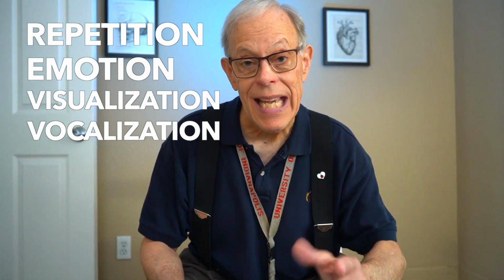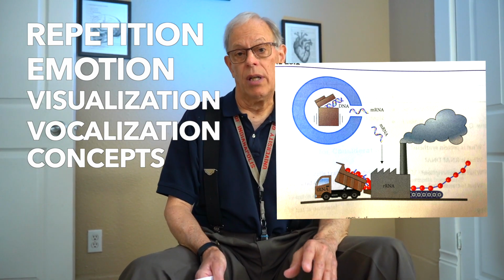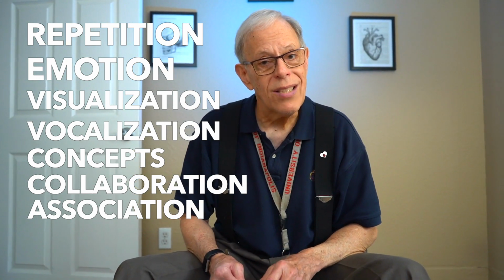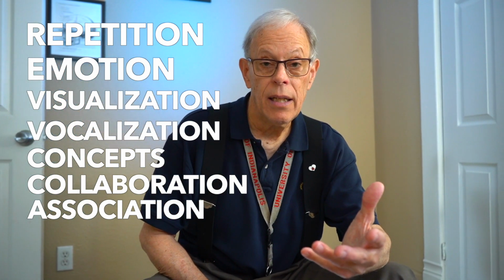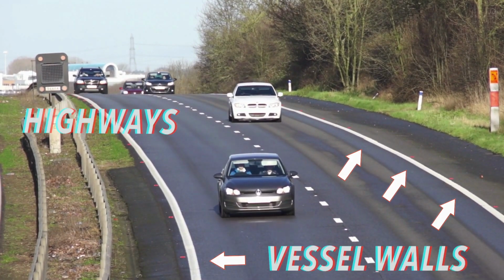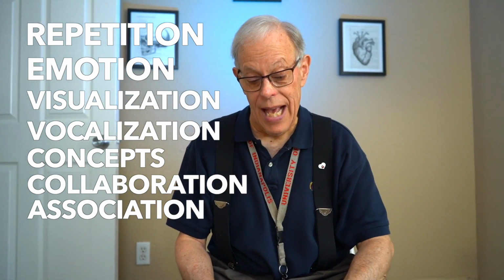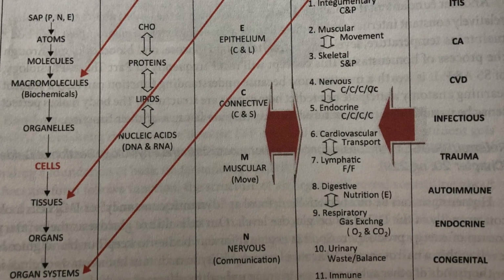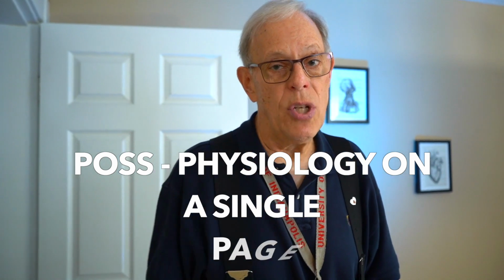The Learning Process and How to Incorporate It - Chapter 1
Super Simple A&P W/ Krazy Dr. Kraus
Medical Terminology Book

What is REVVCCAMM and how can we apply it to our learning!?
A different way to view Anatomy and Physiology with KRAZY DOCTOR KRAUS!